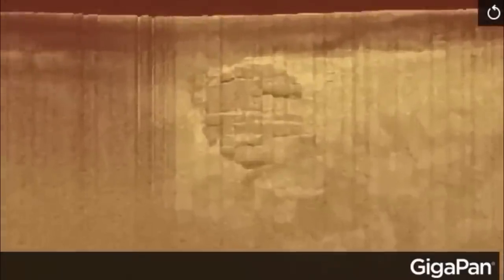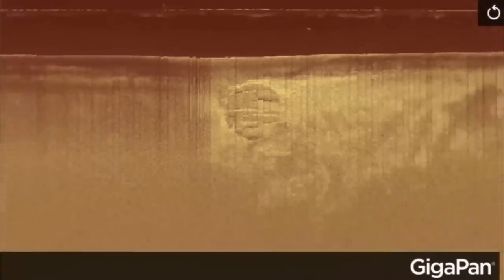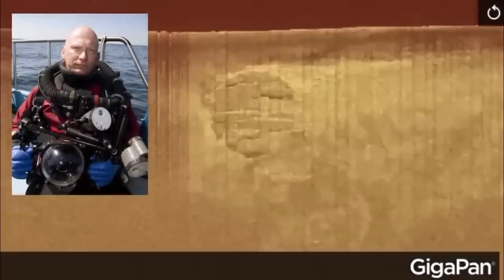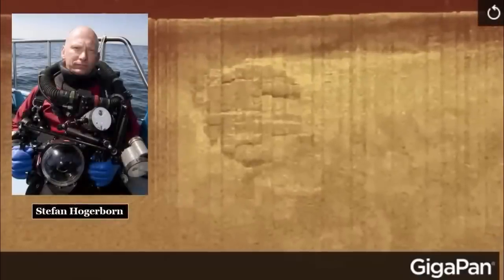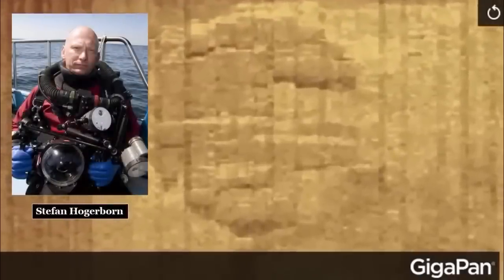The Baltic Sea Anomaly ~ A Step Closer To The Truth?